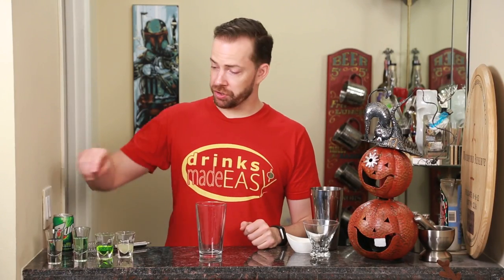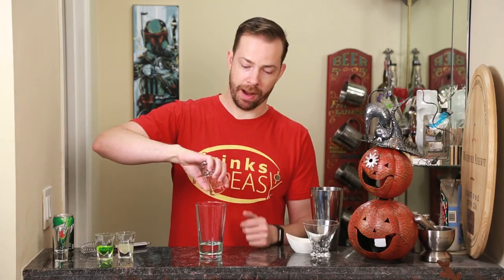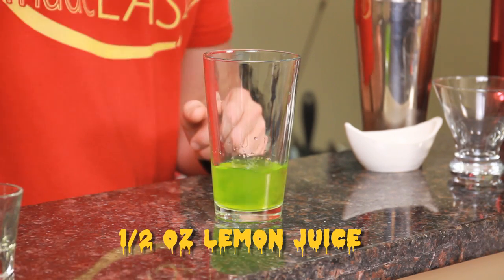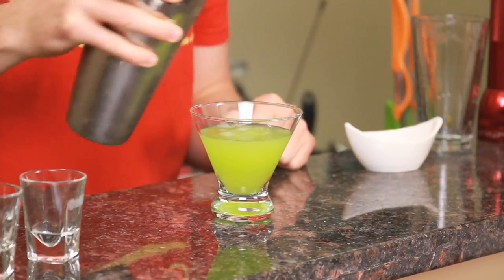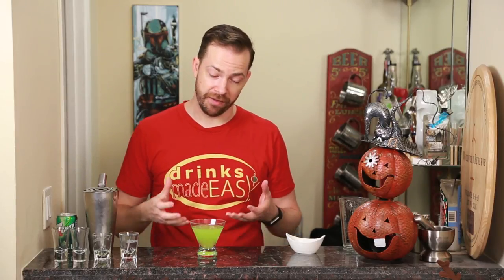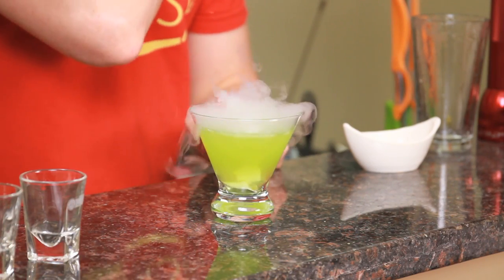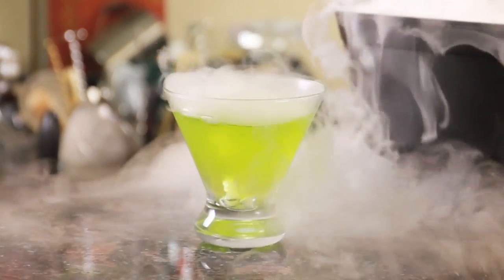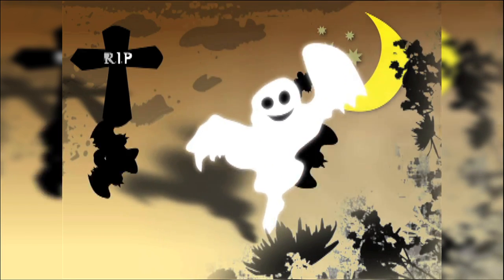How To Make A Poison Apple Cocktail | Drinks Made Easy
How to make the poison apple cocktail by Drinks Made Easy Presents. Wether it's Halloween or frankly, any other day of the week. this cocktail is perfect for any occasion.